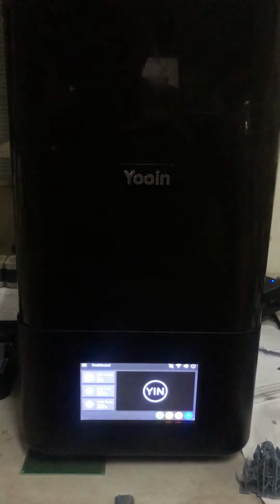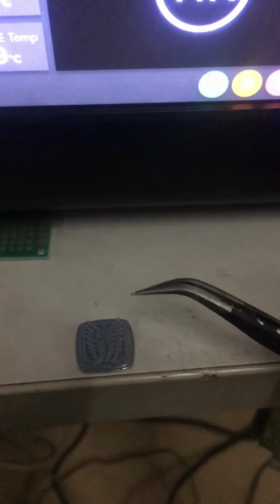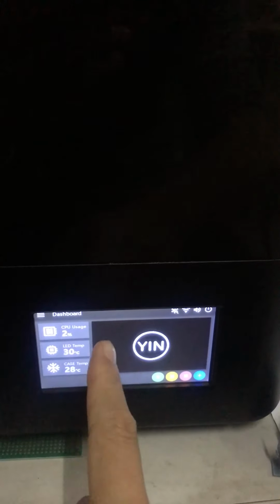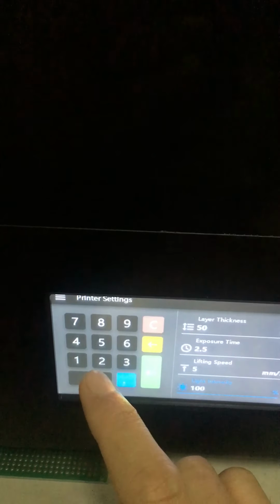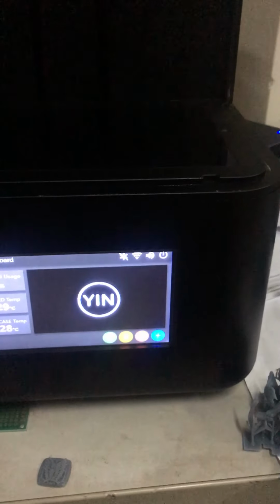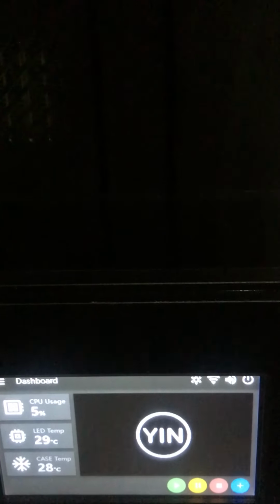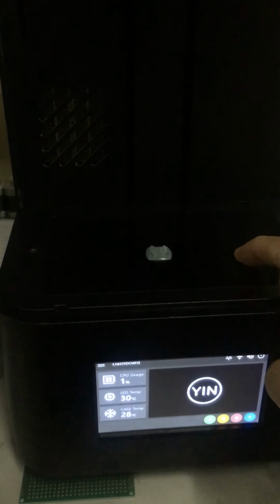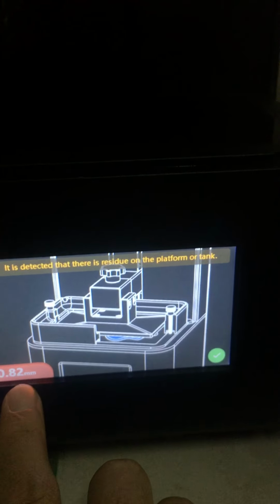Constant Temperature, obstacle detection, light intensity Advantage on Yooin2 3d resin printer